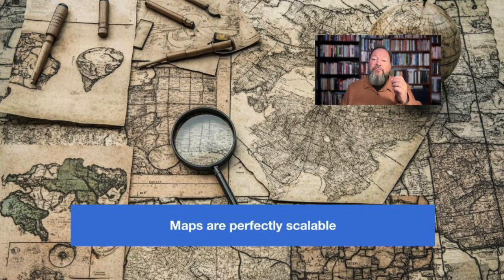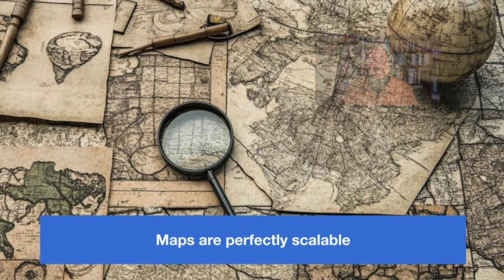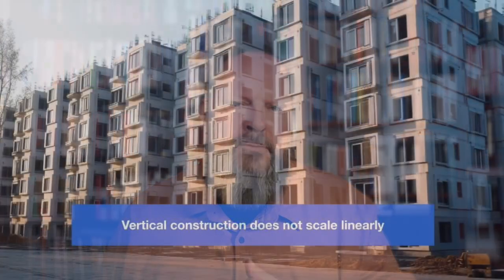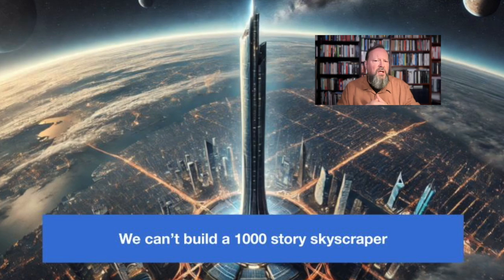What is Scalability? - The Context S07E02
What does scalability mean? Explore the concept of scalability across different domains, starting with the perfect scalability of maps. Maps demonstrate the ability to adapt their representation to vastly different dimensions with consistent effort.

Real-world systems, like physical buildings, scale differently depending on the dimension, horizontally or vertically. Constructing houses or skyscrapers illustrates the challenges and limits of scaling.

In artificial intelligence, scalability laws shape the performance of large language models (LLMs). From increasing parameters and data to cascading techniques like pre-training and fine-tuning, AI systems achieve optimization by scaling in multiple dimensions.

One of the most intriguing phenomena of AI scalability is the emergence of unexpected capabilities. Like phase transitions in physics, large language models acquire new skills, such as reasoning or coding, at critical thresholds. These latent features challenge our understanding of how systems achieve complexity.